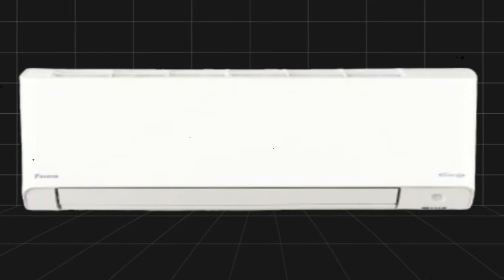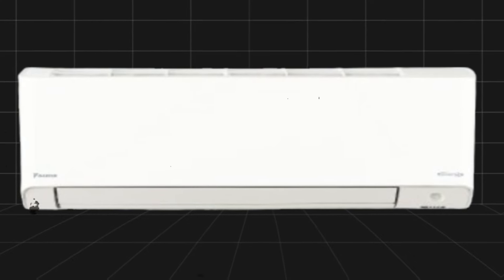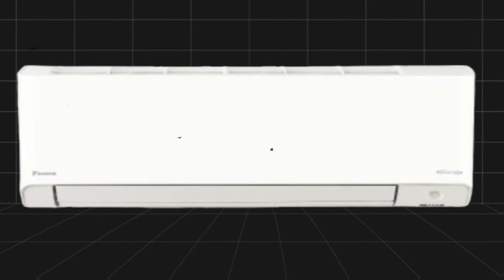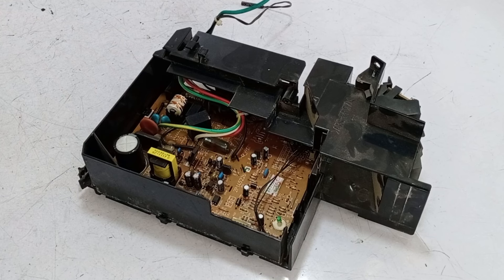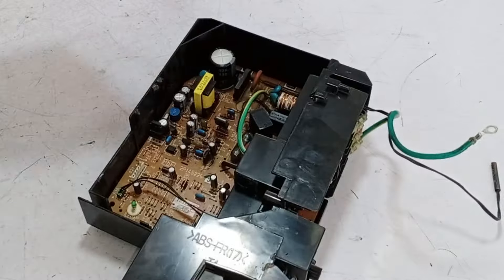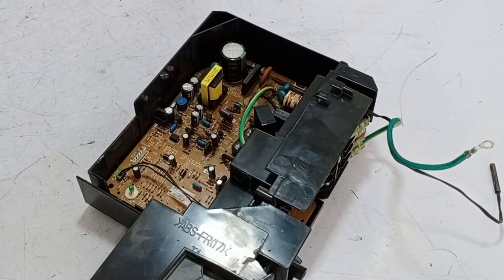Daikin Mini Split AC Indoor Unit Circuit Board Explained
Welcome to our in-depth guide on the Daikin Mini Split AC/Air Conditioner Indoor Unit Circuit Board! In this video, we'll explore the intricate details of the Daikin circuit board, including key components like thermistors, MOSFETs, and intelligent eye sensor technology. We'll cover common issues and troubleshooting tips, such as high voltage problems and component replacements. You'll also learn how the SMPS circuit and energy-saving features work to optimize your AC's performance. Whether you're an HVAC enthusiast, a technician, or a curious homeowner, this practical demonstration will help you understand and maintain your Daikin air conditioner.